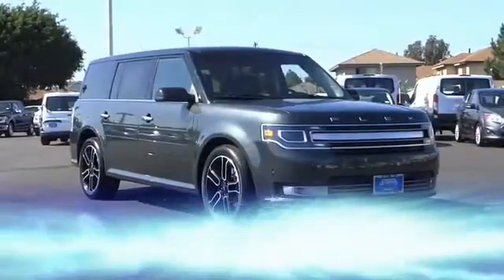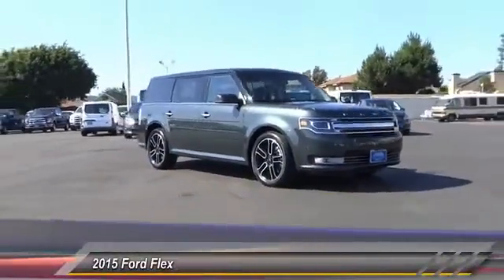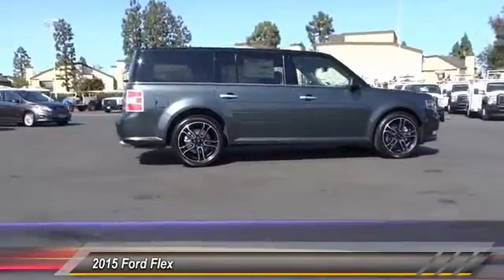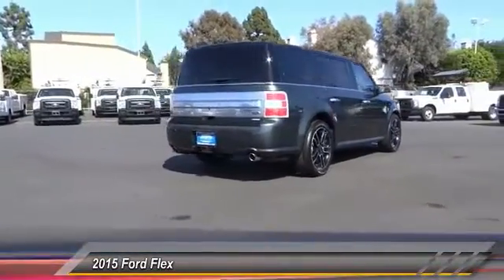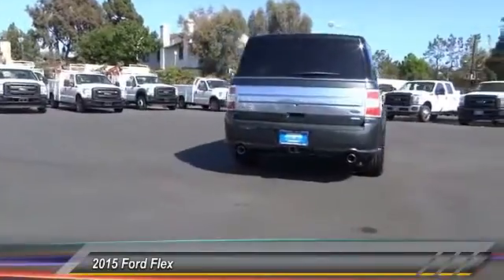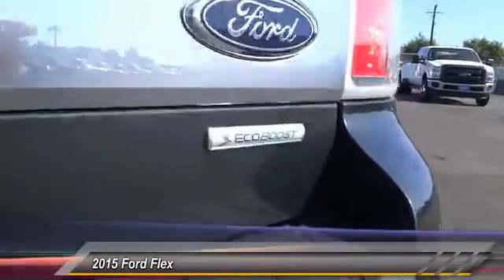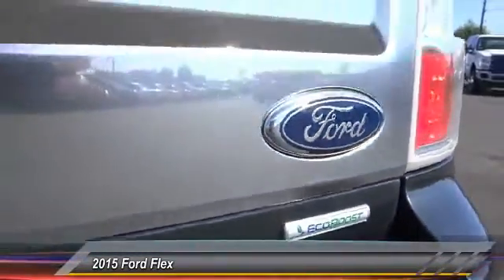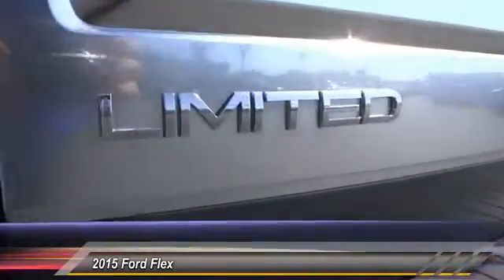FA02496 COSTA MESA,HUNTINGTON BEACH,IRVINE,NEWPORT BEACH,ORANGE COUNTY FA02496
2015 Ford Flex 4DR LIMITED AWD W/ECOBOOST

[VDP] GET ALL THE DETAILS ON THIS GRAY 2015 Ford FLEX [/VDP] THEODORE ROBINS FORD PROUDLY SERVING COSTA MESA, HUNTINGTON BEACH, IRVINE, NEWPORT BEACH, ORANGE COUNTY, AND SURROUNDING SOUTHERN CALIFORNIA LOCATIONS. THIS GRAY 2015 Ford FLEX IS EQUIPPED WITH A 3.5L V6 EcoBoost, AUTOMATIC TRANSMISSION, AND RECEIVES AN ESTIMATED 16 City/23 Hwy MPG.